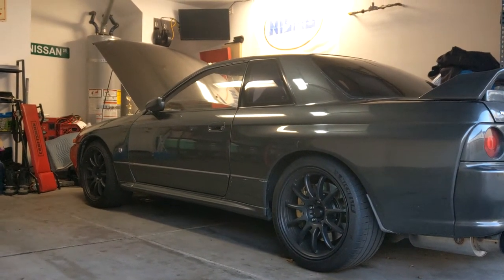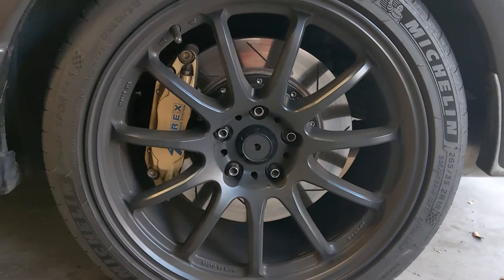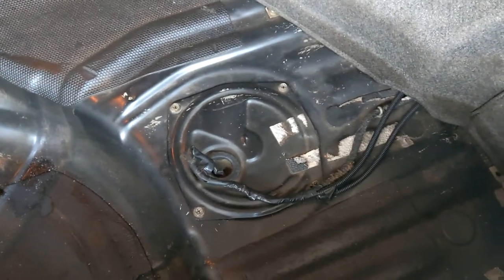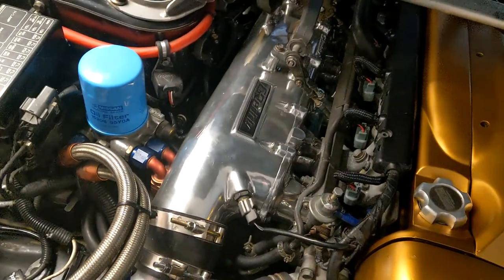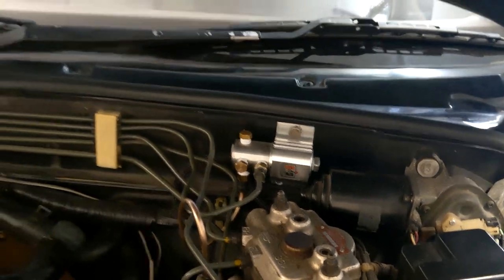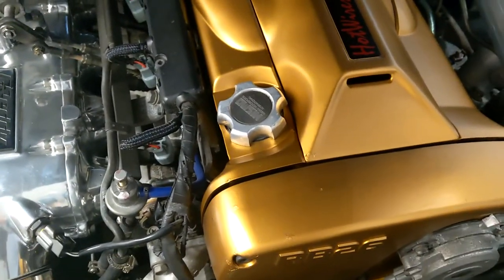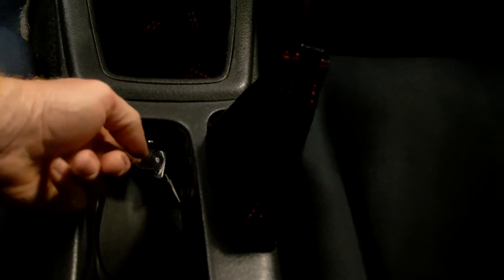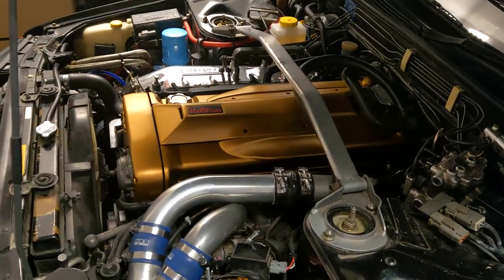R32 GT-R Walkaround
Basic over view of my 91 Skyline GT-R. Going to be pulling the turbos out for a rebuild next.